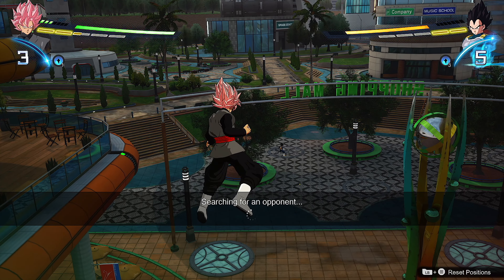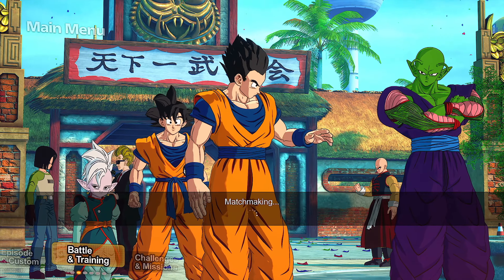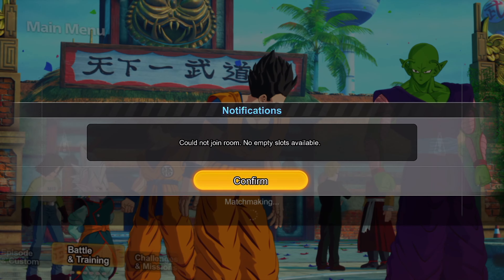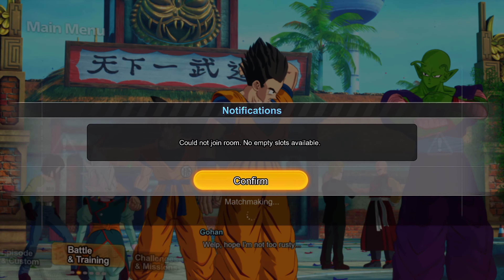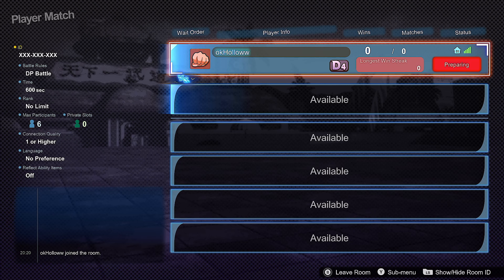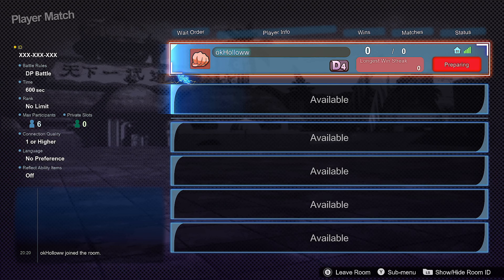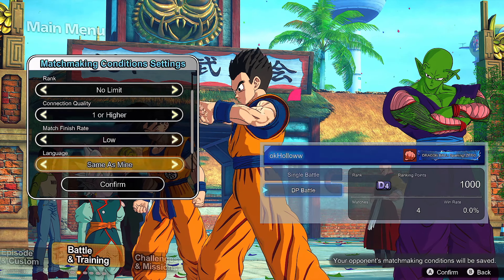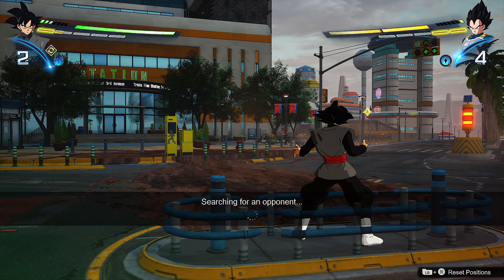SPARKING ZERO ONLINE IS GLITCHED!! I CAN'T FIND MATCHES!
Can't find an online match in Sparking Zero. Anyone else experiencing the same issue?